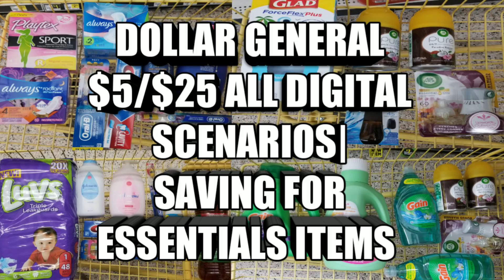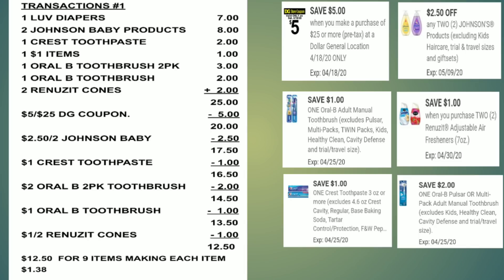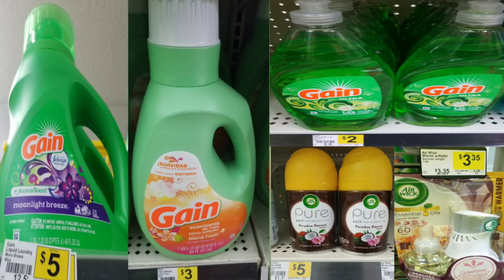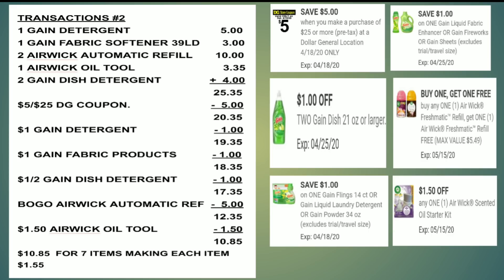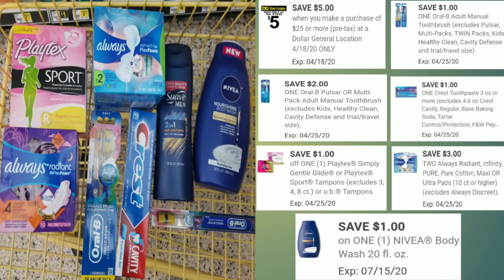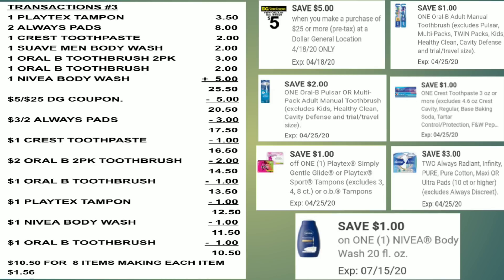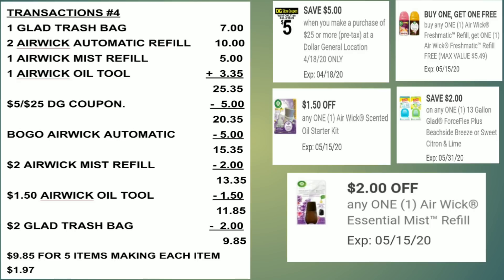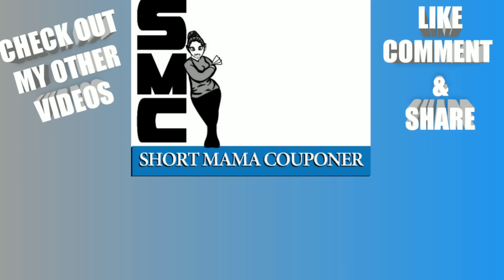DOLLAR GENERAL $5/$25 ALL DIGITAL SCENARIOS| SAVING ON ESSENTIAL ITEMS